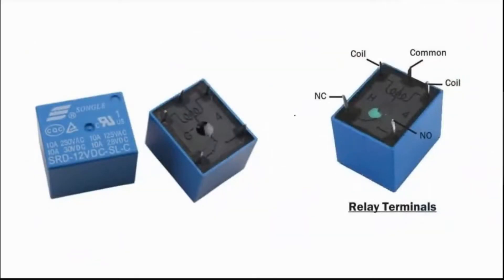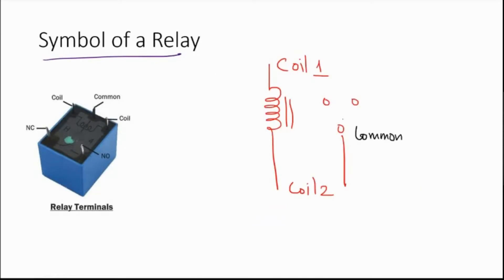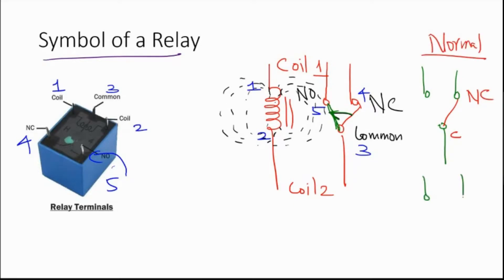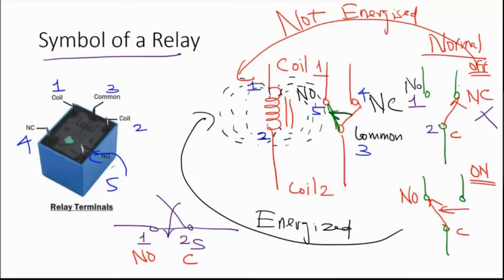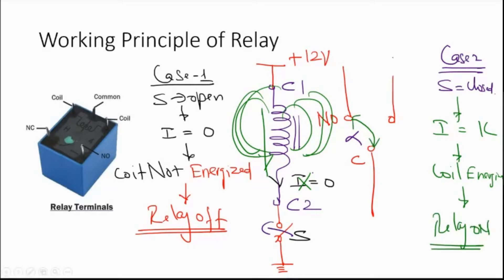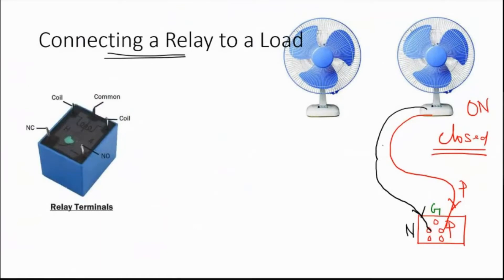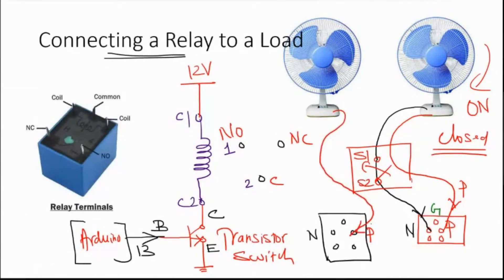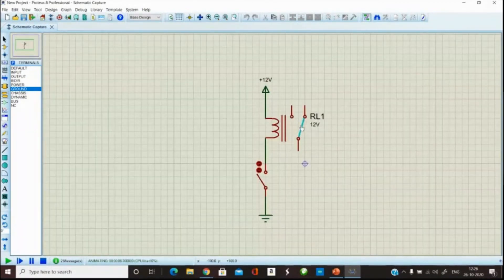Interfacing Relays with Arduino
Learn How to Interface Relays with Arduino